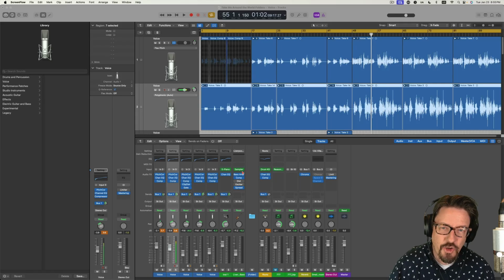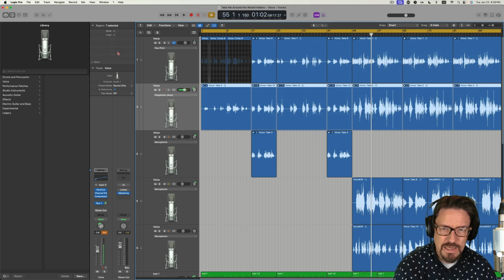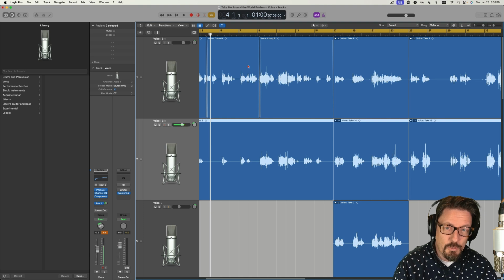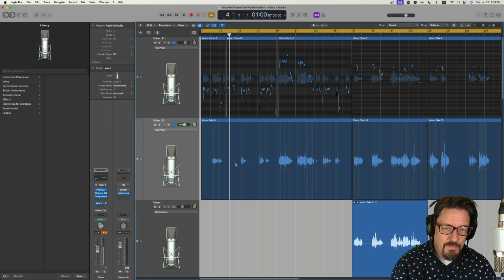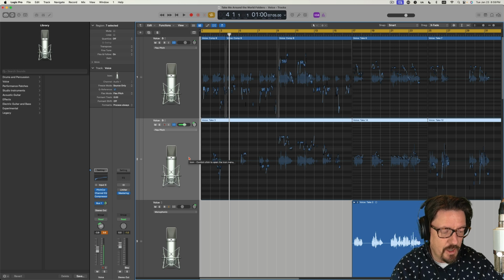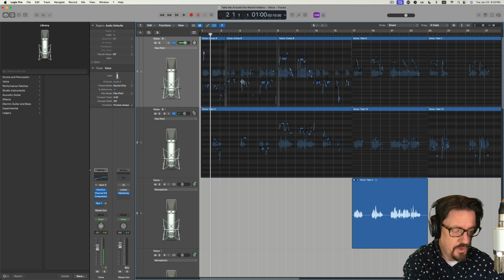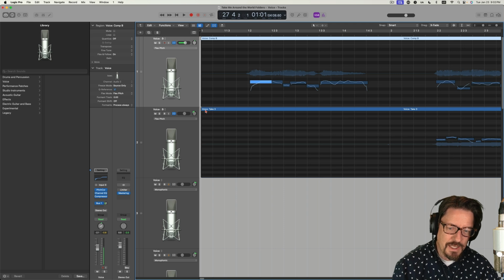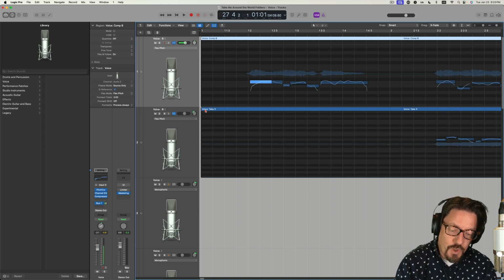This Flex Pitch Workflow is MAGICAL! | Logic Pro 10.8.1